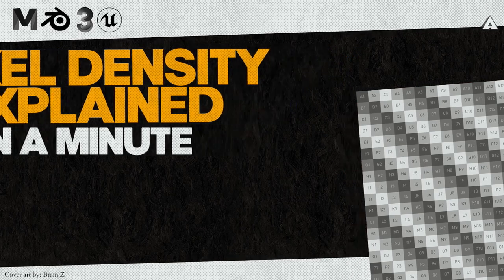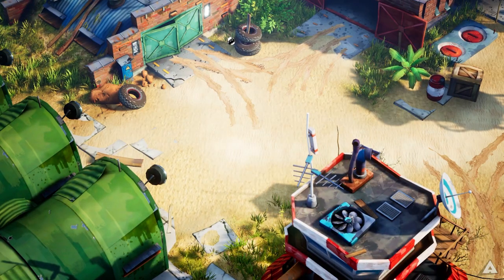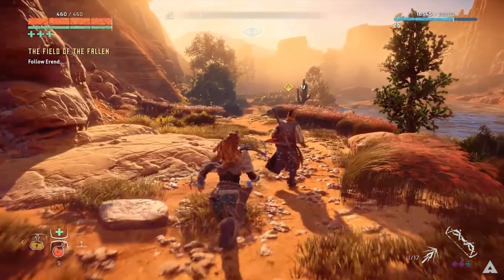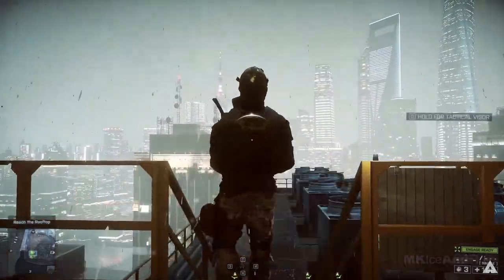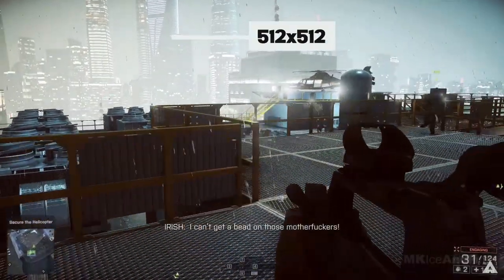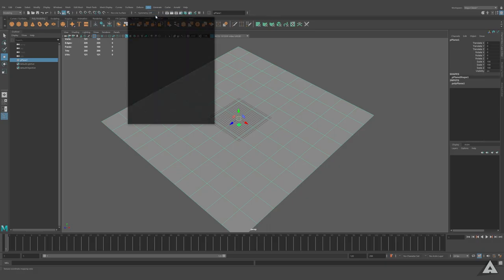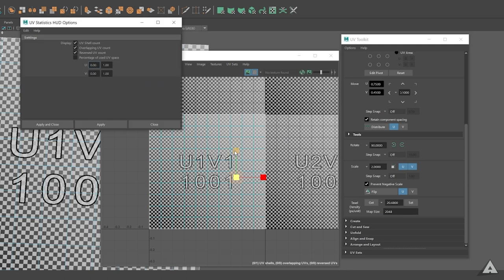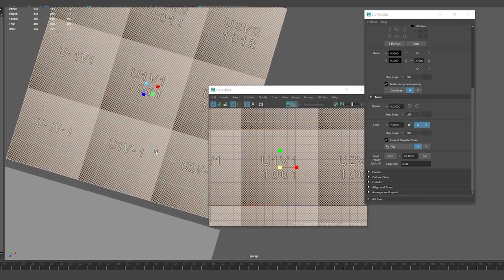Basic concept of Texel Density explained in 1 minute.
In this video, the basic concept of Texel Density will be explained in a mere minute. Texel Density has always been a bit of a floaty concept. Each project uses its own texel density, it's a rule that has to be broken often and for good reasons. But this video should give you a basic idea of the concept of Texel Density.
0:00 The basic idea of Texel Density
0:54 How to set Texel Density